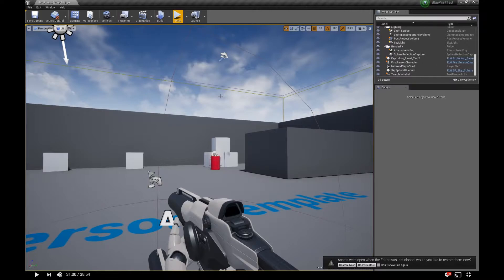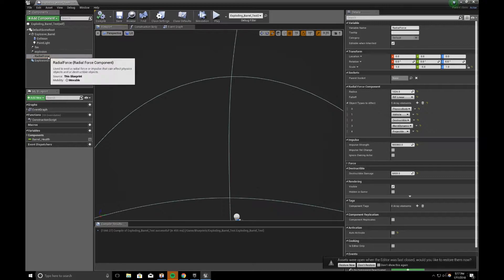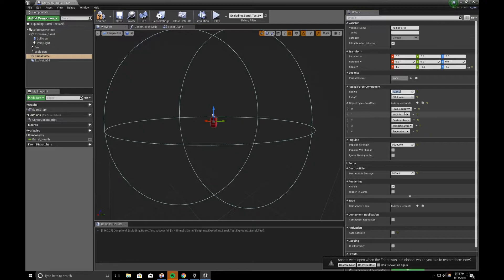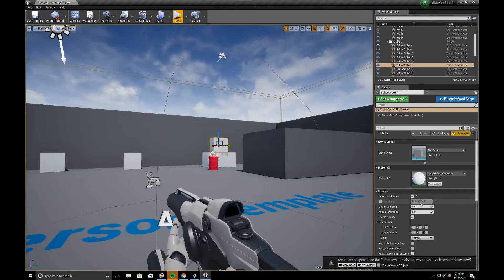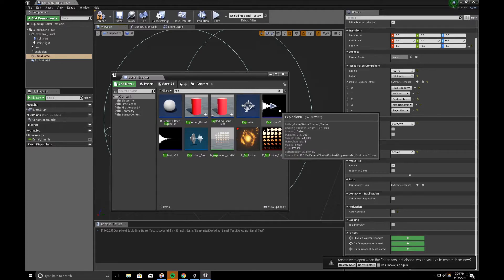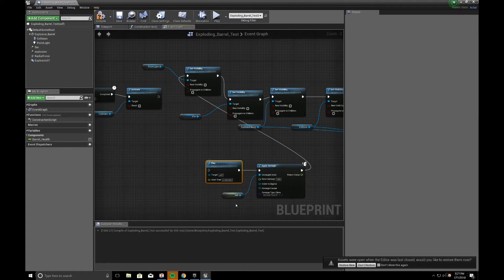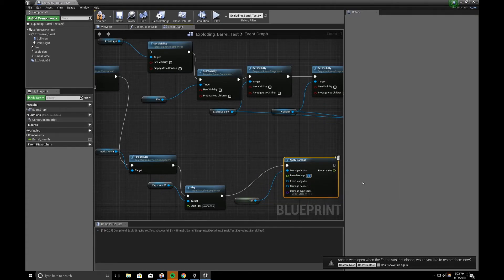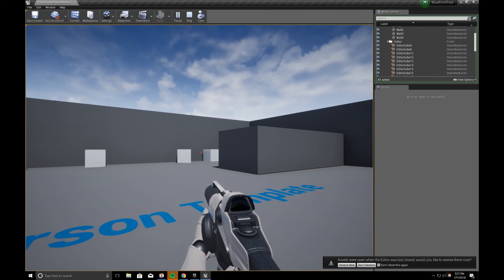Exploding Barrel Tutorial Update- Adding Impulse and Sound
As requested in the comments I have updated the exploding barrel tutorial with impulse effect and sound. Just some minor scripting additions. Everything else is the same as the exploding barrel tutorial.